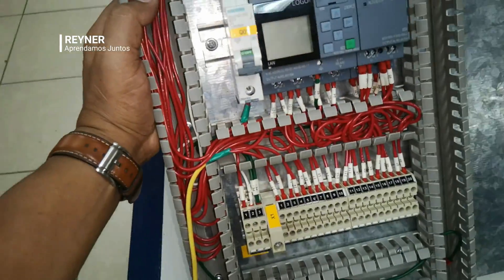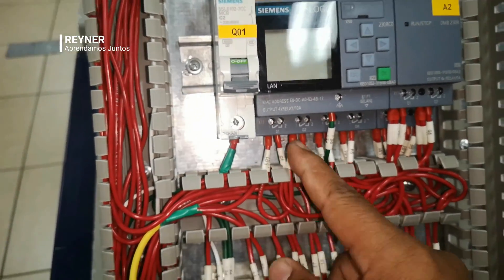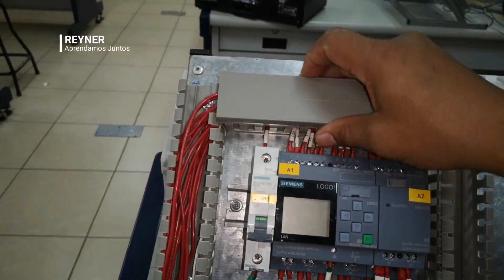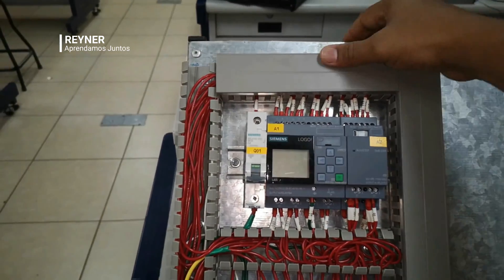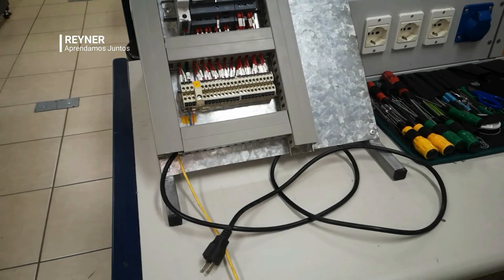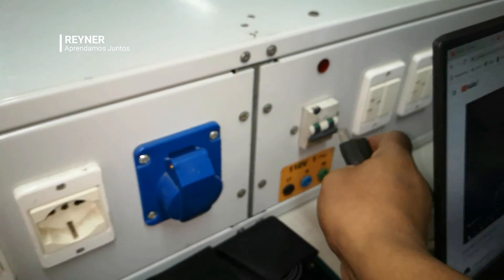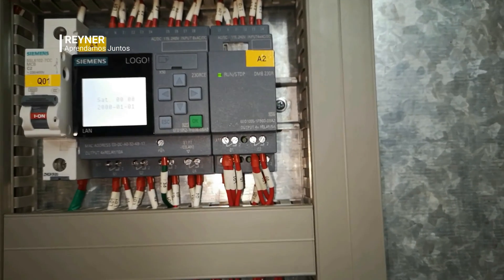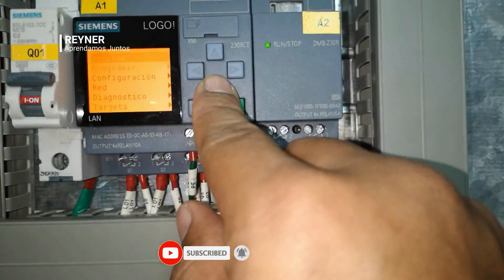Montaje de LOGO 230RCE Siemens en Automatización Industrial